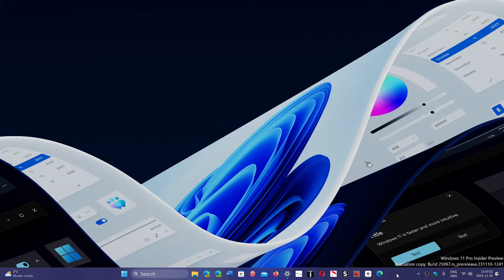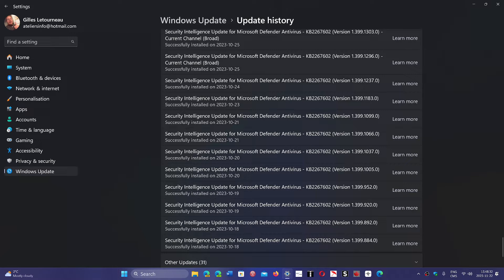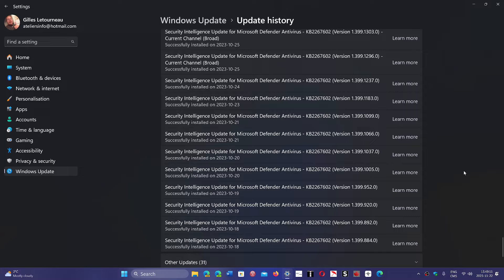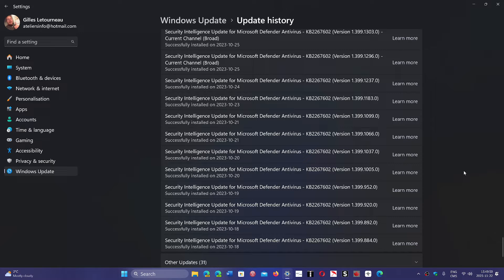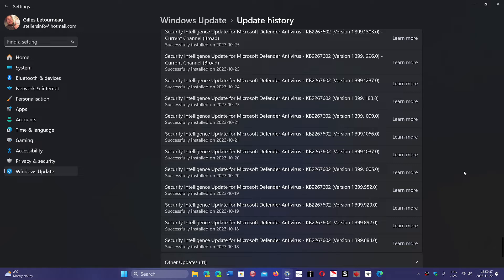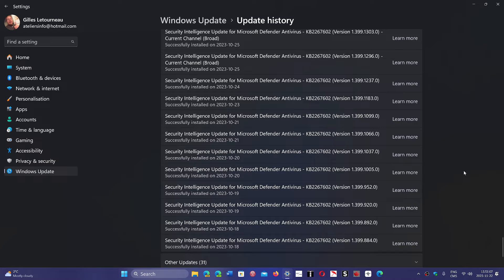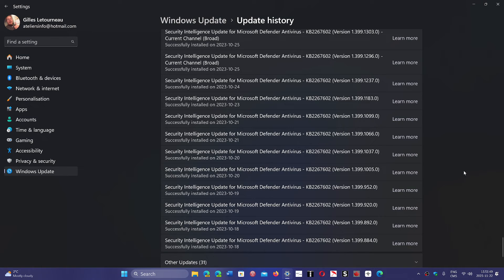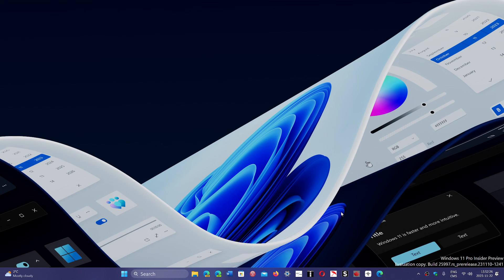Windows Security Windows Defender why so many updates every day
Every Antivirus software will get several updates a day, it is normal as they need to have the best signature files to detect malware